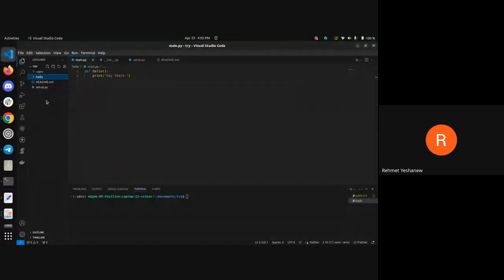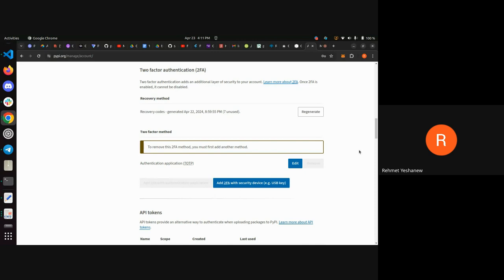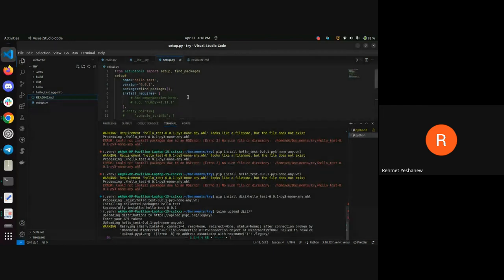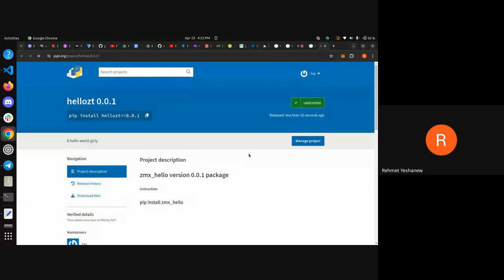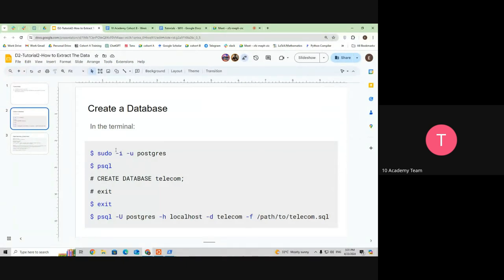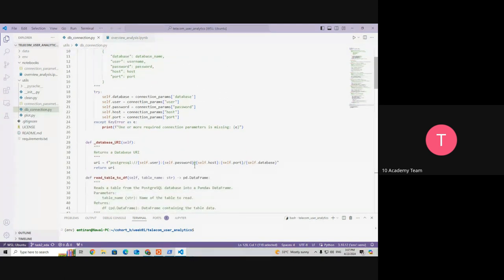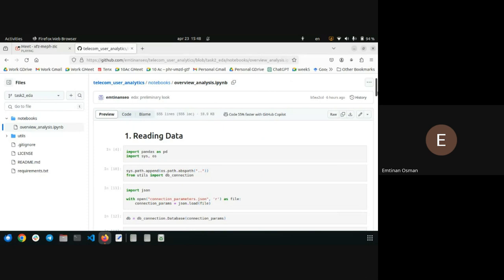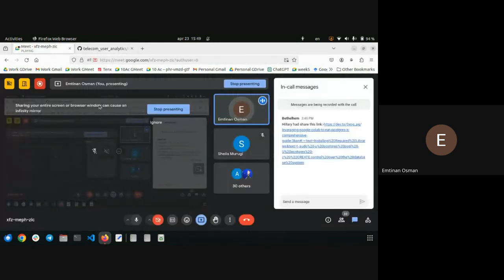Cohort B W1D2, Tutorial 2